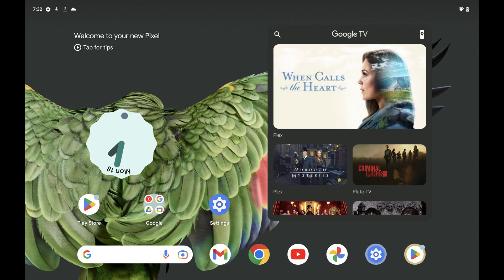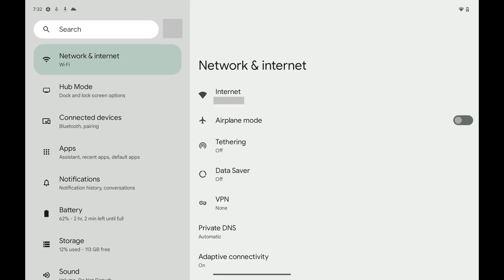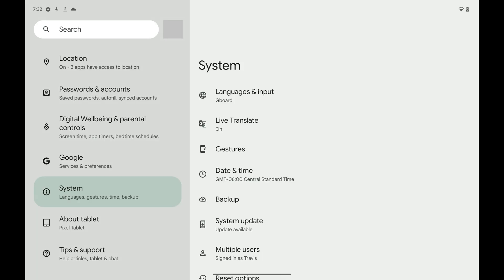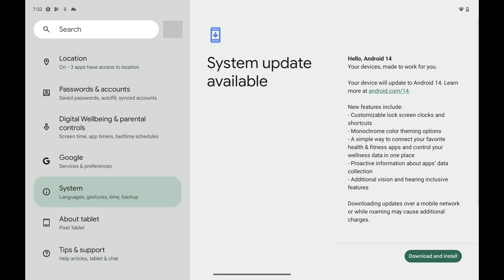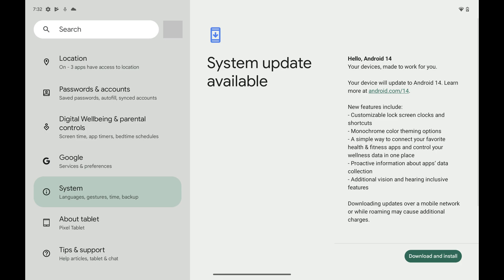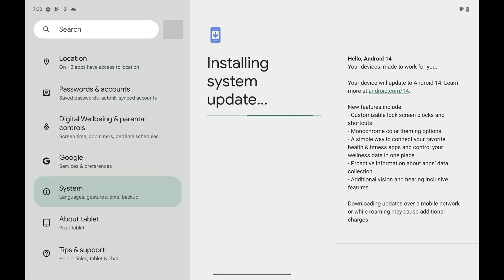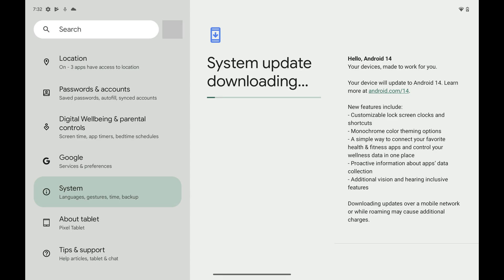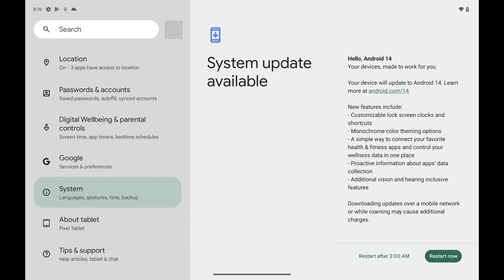How to Update Google Pixel System Software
In this video I'll show you how to update your Google Pixel system software.

Timestamps:
Introduction: 0:00
Steps to Update Google Pixel System Software: 0:28
Conclusion: 1:21

Video Transcript:
Staying up-to-date with the latest system software is key to ensuring your Google Pixel phone or tablet runs smoothly, securely, and with all the newest features. In this video I'll guide you through the process of updating your Google Pixel's system software. As a matter of good practice you should check for updates to your device at least once per week.

Now let's walk through the steps to update your Google Pixel system software.

Step 1. Tap to open the "Settings" app on your Google Pixel home screen. A menu opens.

Step 2. Scroll down this menu, and then tap "System." System options are displayed.

Step 3. Tap "System Update" in this menu. You'll see a message letting you know if a system software update is available for your Google Pixel phone or tablet.

Step 4. Tap "Download and Install" if a system software update is available. You'll go through a series of screens letting you know that your Google Pixel update is being downloaded and installed. After the update is complete you'll see the option to restart your Pixel device.

Step 5. Tap "Restart Now." Your Google Pixel will reboot and the update will be complete.